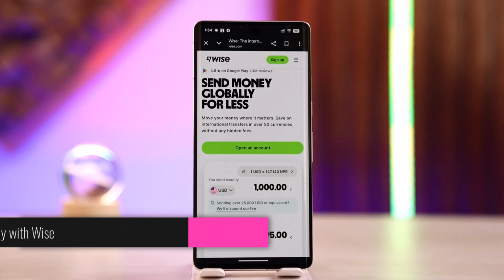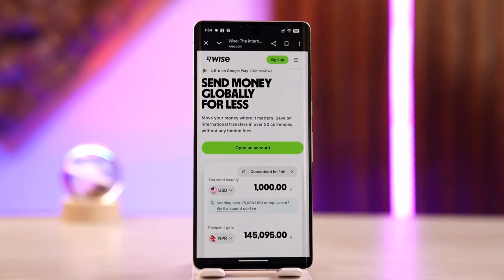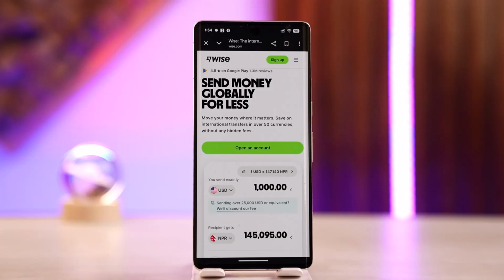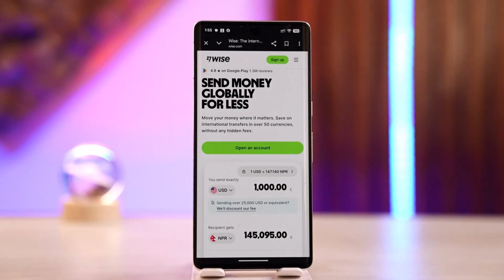Wise: How to send money internationally with Wise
Sending money internationally with Wise (formerly TransferWise) is a straightforward process designed to be transparent and cost-effective. Whether you're using the website or mobile app, you can complete your transfer in just a few steps.

To begin, log into your Wise account. If you're a new user, you will need to sign up first. Once logged in, you'll start by specifying the details of your transfer. Enter the amount you want to send and choose the currency you want the recipient to receive. You have the option to set either the exact amount you're sending or the exact amount you want the recipient to get—Wise will show you the equivalent in the other currency. Next, you'll need to enter the recipient's bank details. This typically includes their full name, account number, and for international transfers, their IBAN, SWIFT, or BIC code. If you don't have all these details, Wise offers a convenient feature: you can send the money using the recipient's email address, and Wise will contact them to securely collect their banking information. Depending on your transfer amount and whether this is your first transfer, Wise may require you to verify your identity. This is a standard regulatory requirement to prevent fraud. You'll be prompted to upload a clear photo of a government-issued ID, such as a passport or driver's license. After verification, you'll choose your payment method. You can pay for the transfer via bank transfer, debit card, credit card, or using your existing Wise balance. Each method may have different fees and processing times. Before finalizing, Wise provides a clear breakdown of all costs involved, including the exchange rate and any applicable fees. This transparency allows you to review exactly how much money will arrive and what you're paying for the service. Once you've reviewed and confirmed all the details, you can authorize the transfer. You'll then be able to track its progress in real-time through your account's activity feed until the money arrives in the recipient's bank account.

Timestamps:
0:00 - Introduction
0:13 - Logging In & Specifying Amount
0:35 - Entering Recipient's Bank Details
0:47 - Identity Verification (If Required)
0:59 - Choosing a Payment Method
1:09 - Reviewing Fees & Exchange Rate
1:16 - Sending & Tracking Your Transfer
1:24 - Conclusion